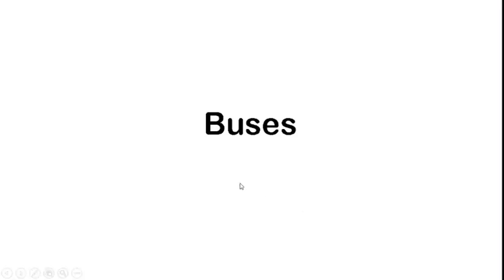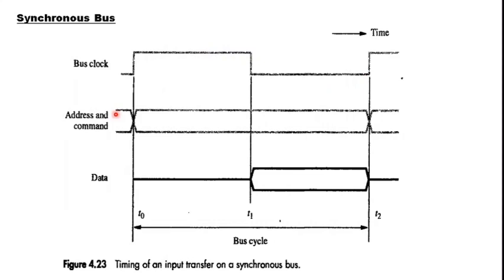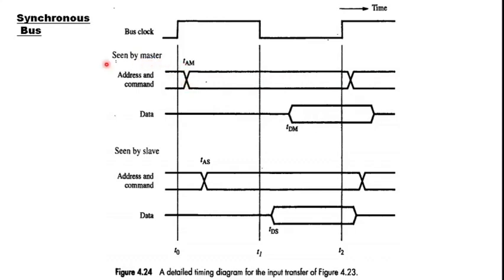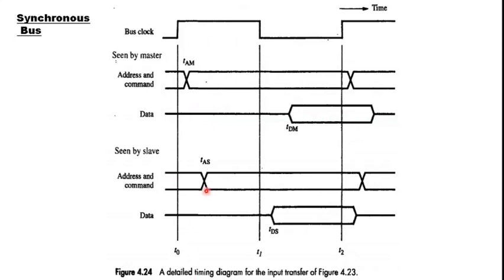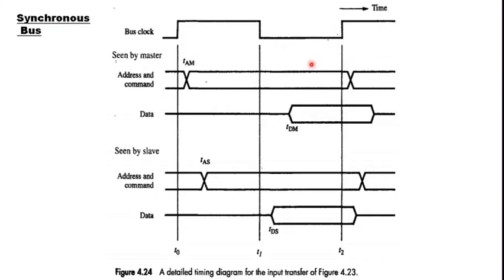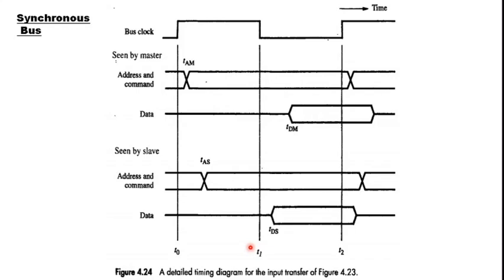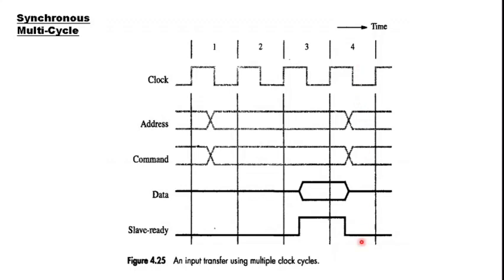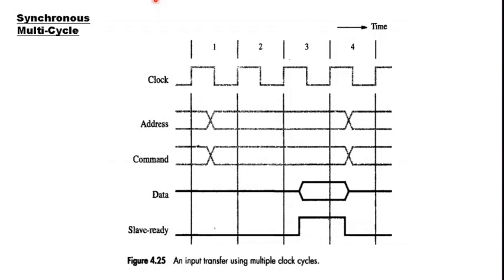Buses(1)--Synchronous Bus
Discussion on Synchronous Single and Multi-Cycle Buses.

Fourth Semester --CS202--Computer  Organisation and Architecture--Kerala Technological University (KTU)